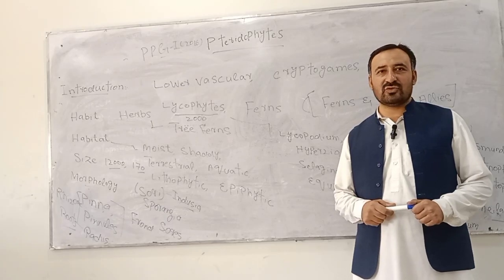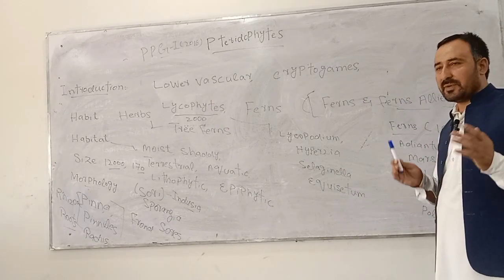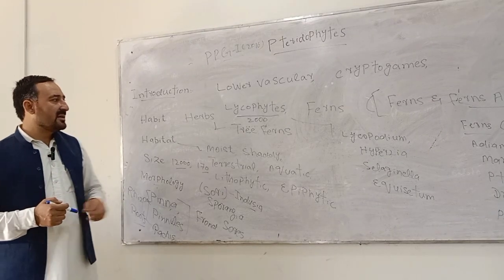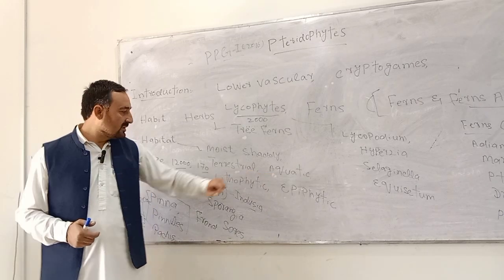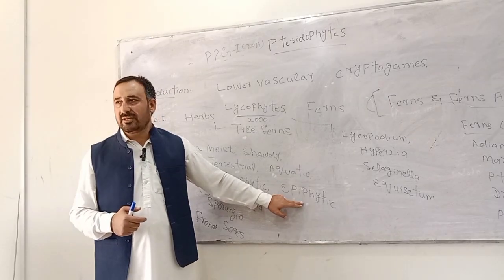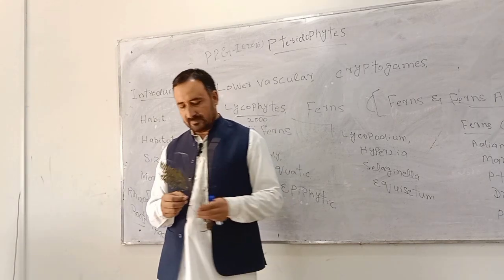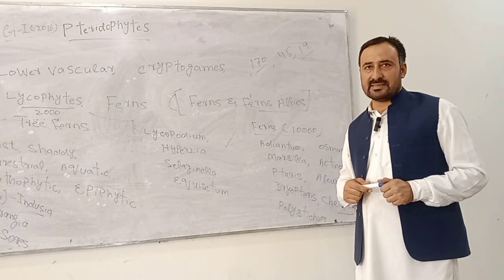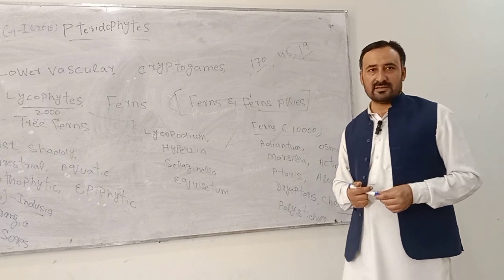Introduction of Pteridophytes | Lycophytes and Ferns | Plant Science